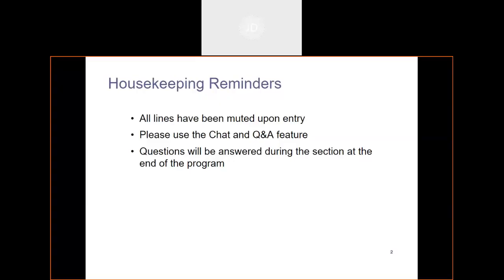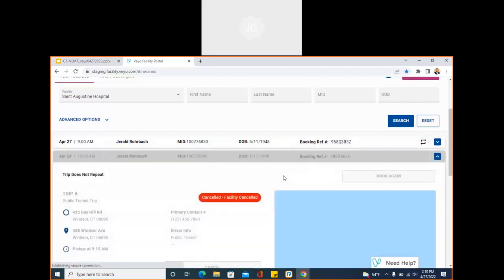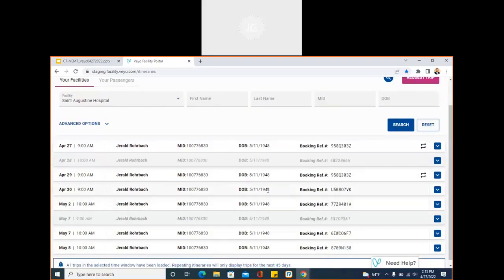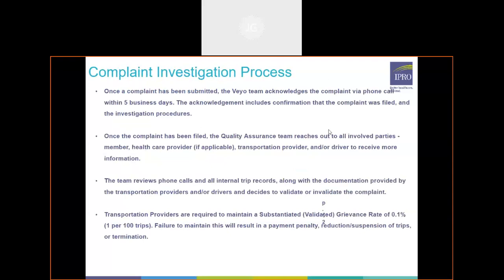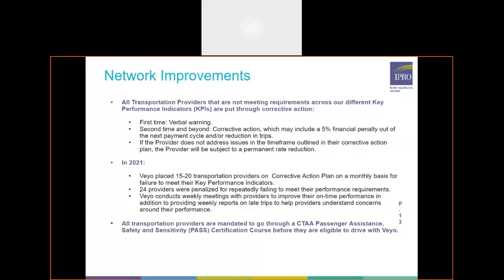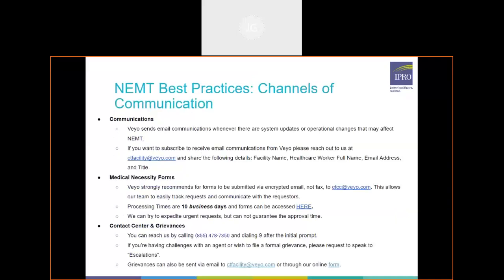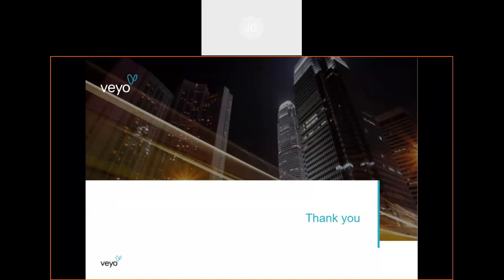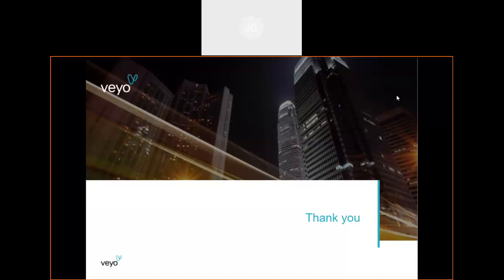IPRO ESRD: Transportation in Connecticut for ESRD Patients 2022 04 27